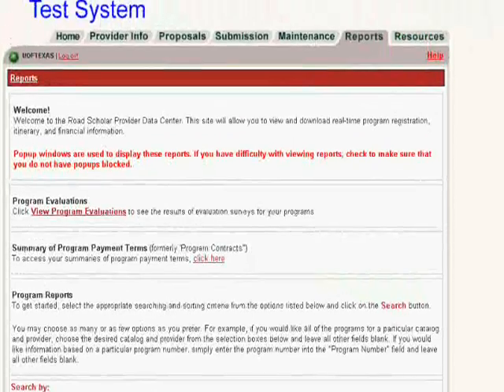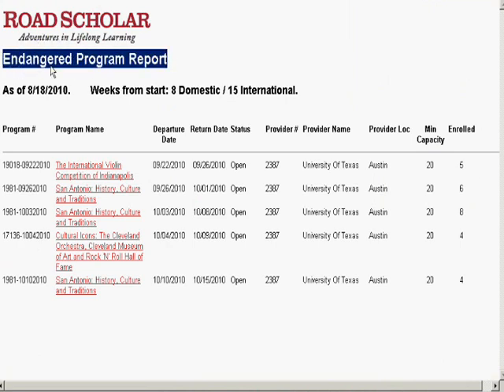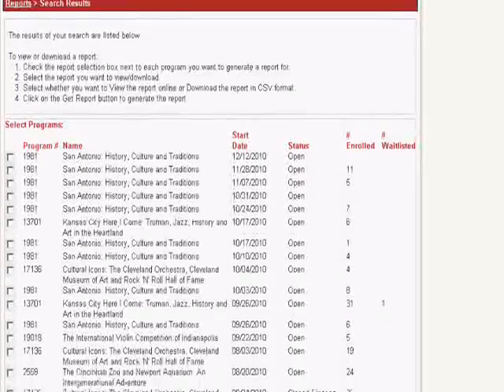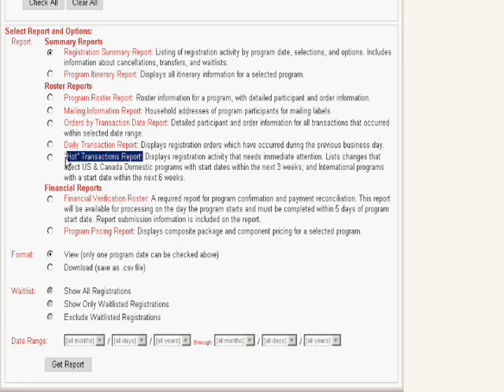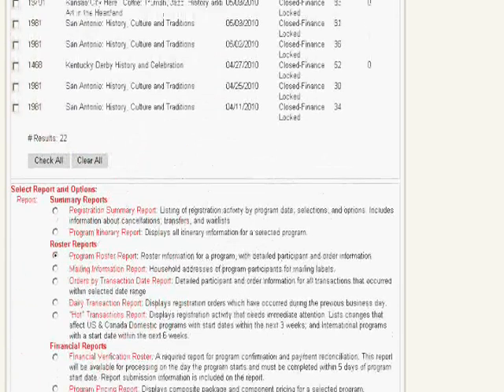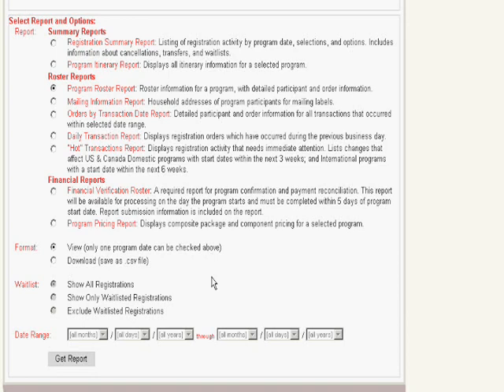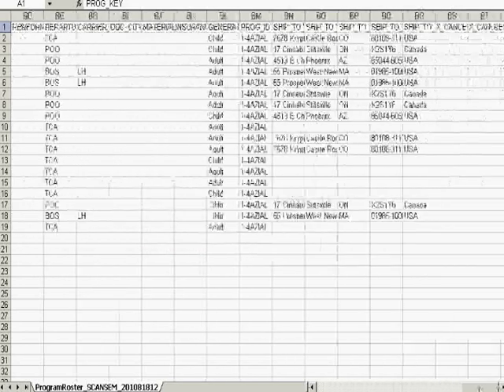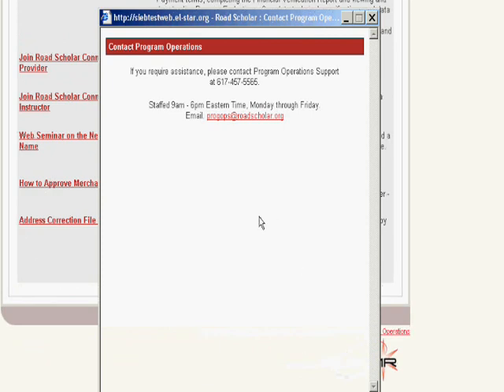How To View and Download Program Reports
This 14 minute video describes how to view and download Program Reports. (August 2010)